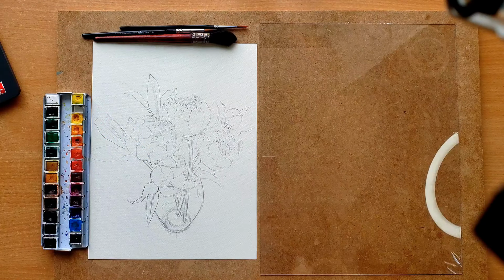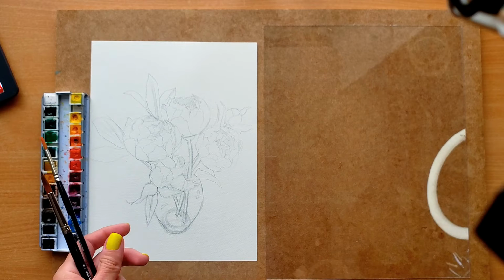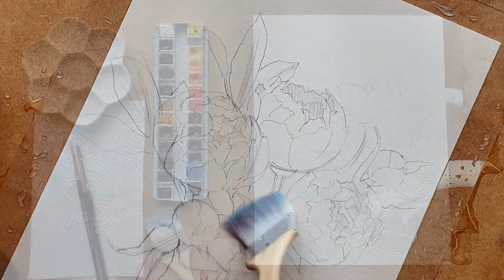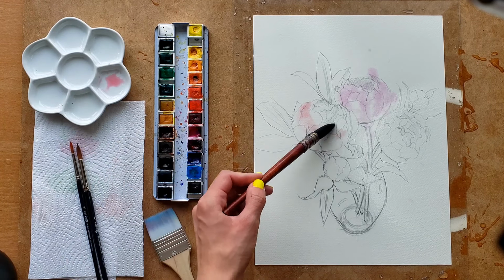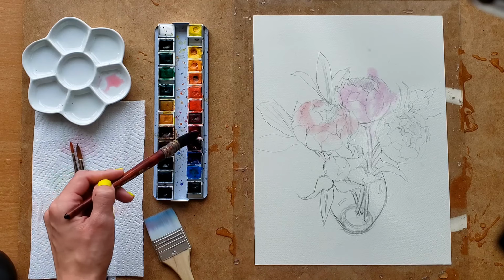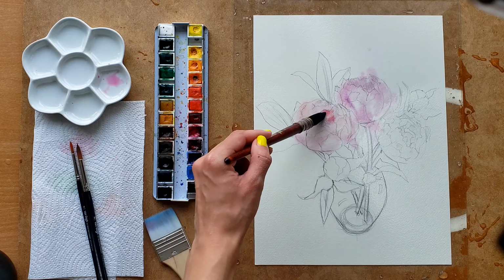WET IN WET watercolor TECHNIQUE | Peony FLOWERS tutorial | WATERCOLOR painting TUTORIAL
Hi there! Today I will show you the WET IN WET technique TUTORIAL and you can repeat this technique yourself with any of your DRAWINGS.

For work we need:

A watercolor paper (I have Fabriano cold pressed)
A plastic card
Brushes large and thin (NEPTUNE N 9 / Van gogh N 8 and 6)
Watercolor (Van Gogh)

Van Gogh WATERCOLOR :
 LEMON YELLOW (254)
 PERMANENT RED D (371)
 MADDER LAKE (327)
 COBALT BLUE (ULTRAMARINE 512)
 HOOKER GREEN (645)
CERULEAN bl. (535)